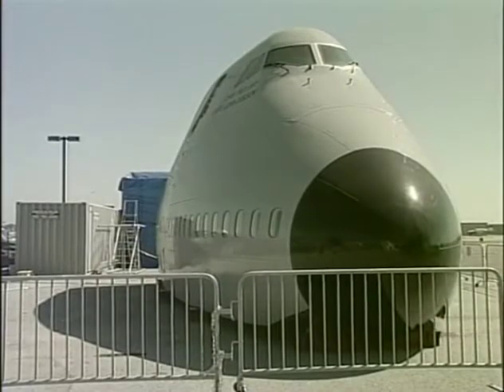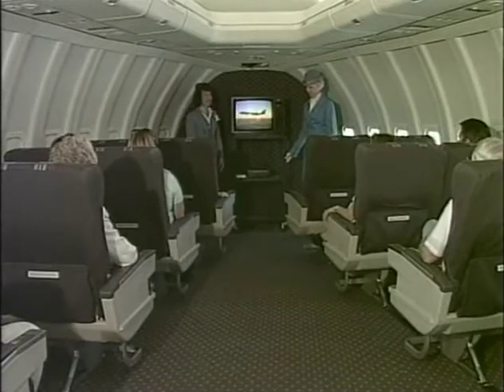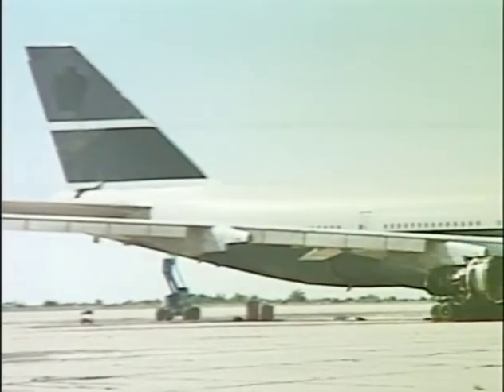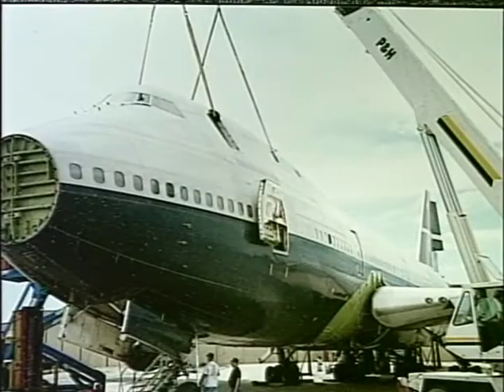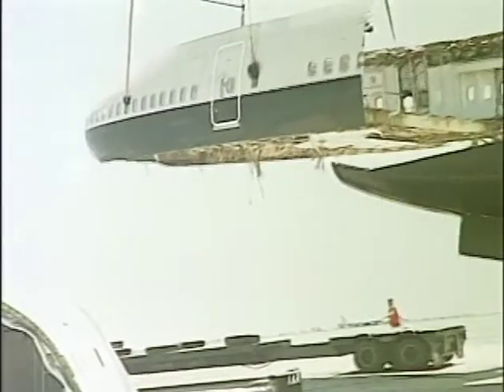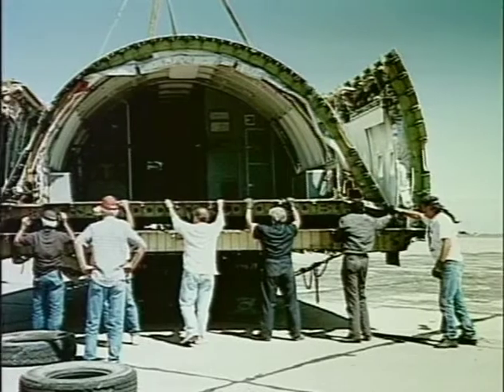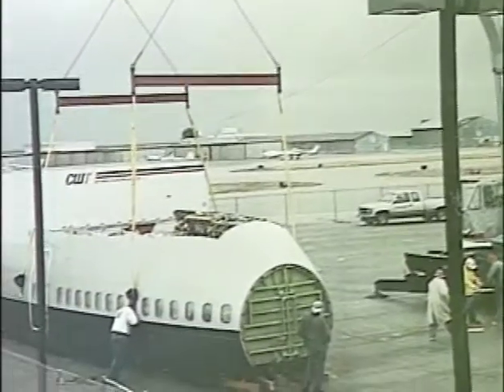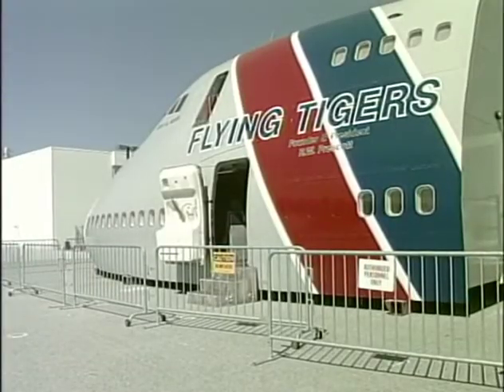Boeing 747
Here are a series of videos that are mainly played in our gallery alongside exhibits, but we wanted patrons unable to visit the museum on a regular basis the chance to access them at a moment's notice.  Enjoy!